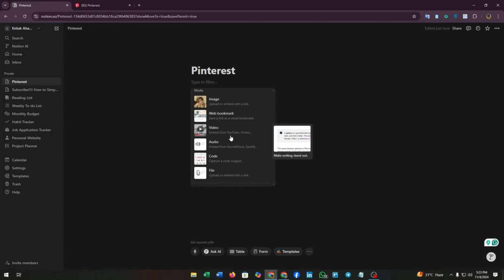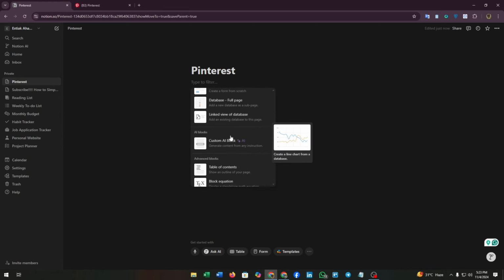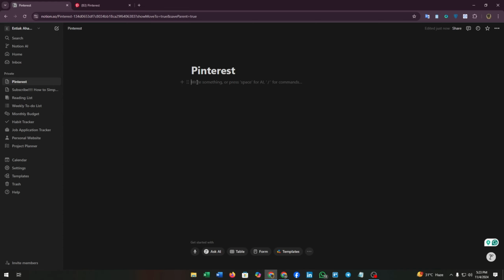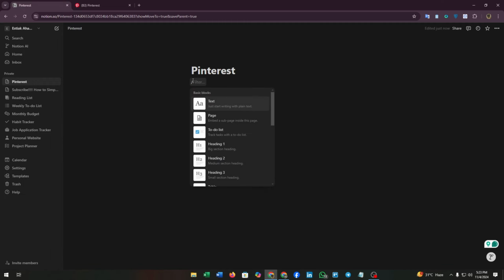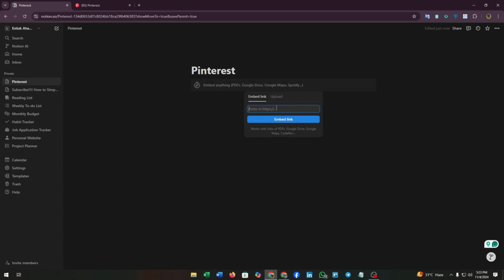ADD PINTEREST BOARD TO NOTION (EASY GUIDE)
Add Pinterest Board to Notion -2025 | (EASY GUIDE)

Want to bring your Pinterest inspiration into Notion? In this quick and easy tutorial, I’ll show you how to embed your Pinterest boards directly into Notion so you can keep all your creative ideas, inspirations, and projects in one place! This method works seamlessly and is perfect for organizing your favorite pins, mood boards, or DIY projects.

What you’ll learn in this video:

How to embed a Pinterest board into Notion
Step-by-step process to make your board viewable in Notion
Organizing your Pinterest pins and ideas in Notion
Creative ways to use Pinterest in your Notion workspace